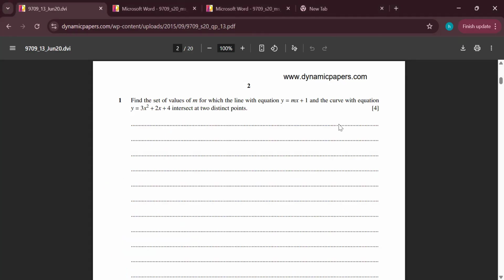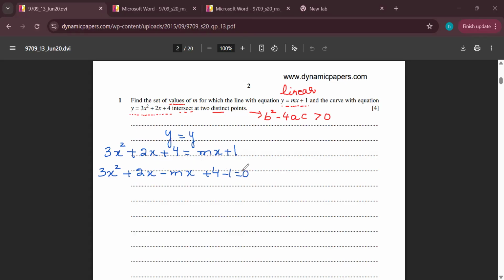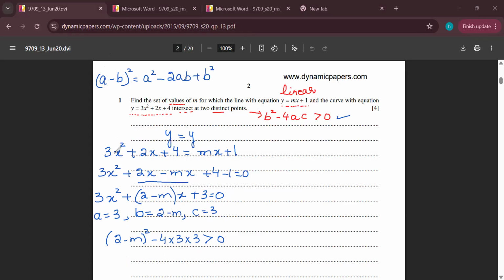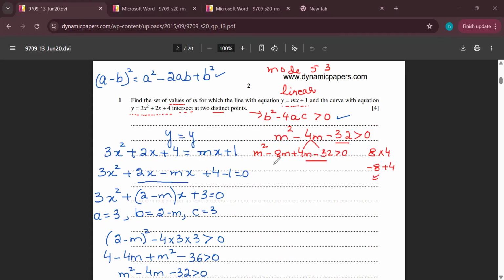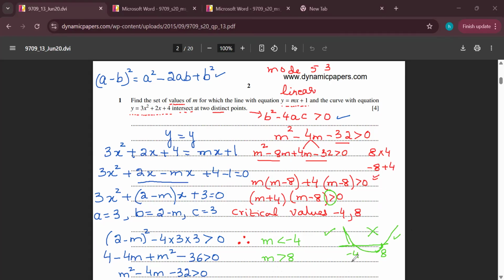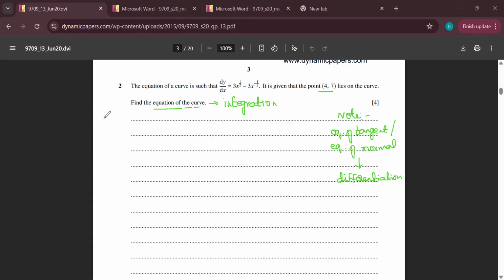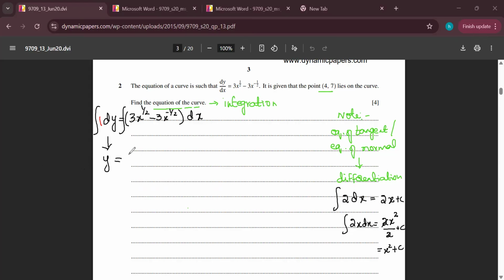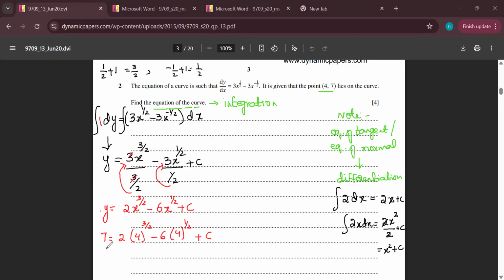9709 summer 2020 variant 3 Q1 & 2